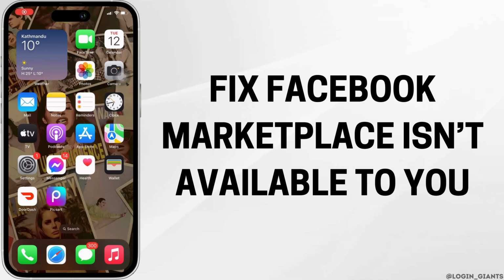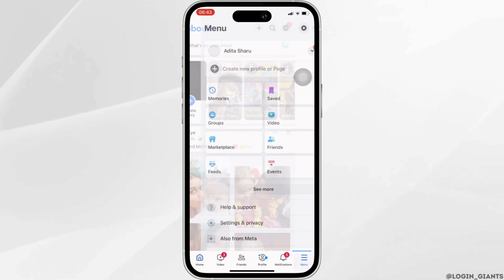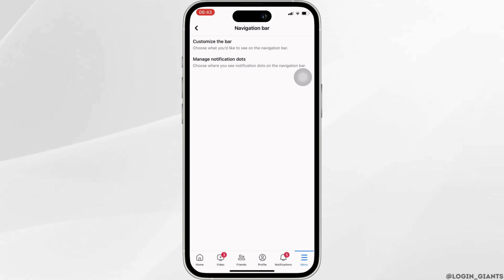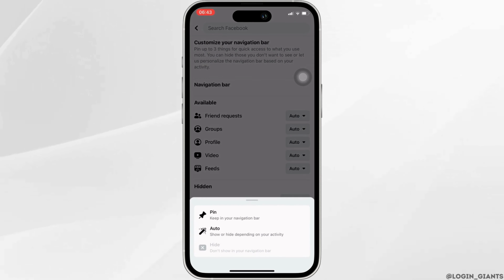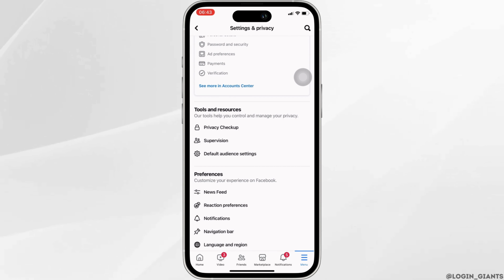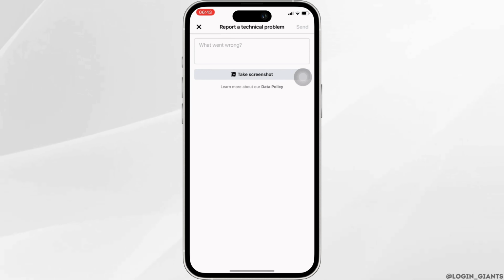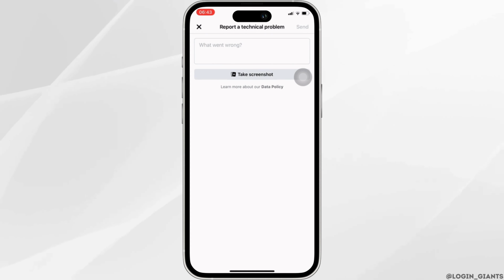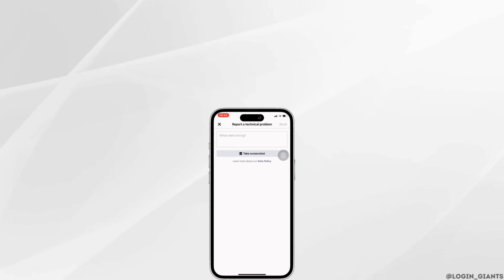Fix Facebook Marketplace Isn't Available To You (UPDATED FIX)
Encountering issues with accessing Facebook Marketplace? Our updated fix guide provides step-by-step instructions to troubleshoot and resolve the "Marketplace isn't available to you" error, ensuring you can access and use Facebook Marketplace without any restrictions.

In this guide:
0:00 - Introduction
0:05 - Fix Facebook Marketplace Isn't Available To You (UPDATED FIX)

Unlock the process of fixing the "Marketplace isn't available to you" error on Facebook with our detailed instructions. Whether you're dealing with account issues, location restrictions, or other factors, we'll walk you through the steps to ensure you can access and use Facebook Marketplace seamlessly.

Get back to browsing and selling on Facebook Marketplace with our updated fix guide!